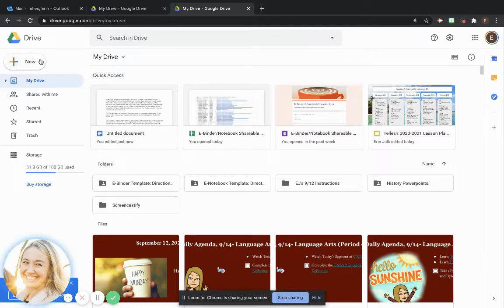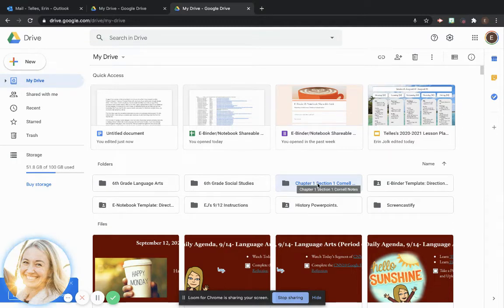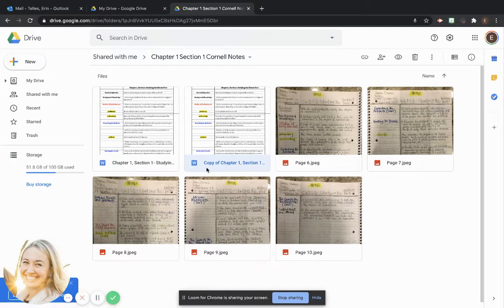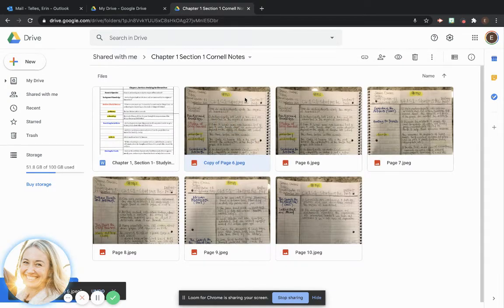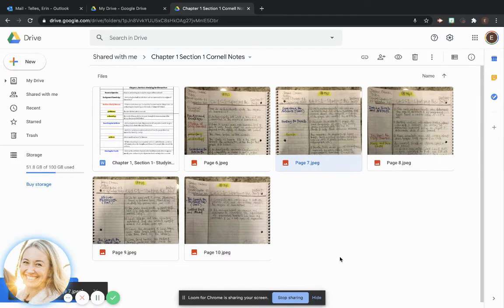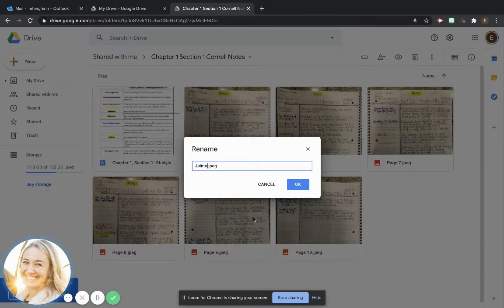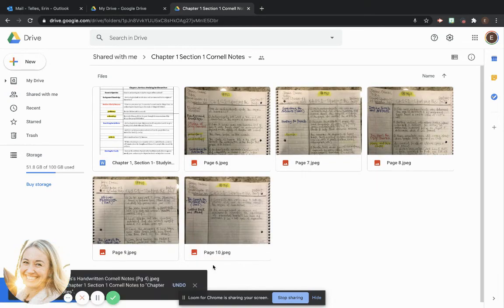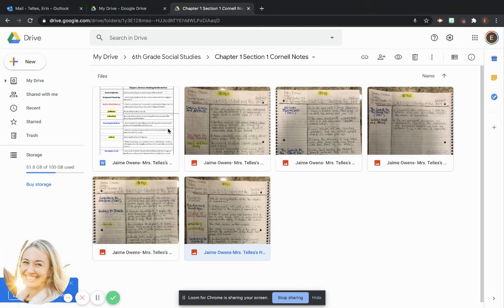Transferring Mrs Telles's C1S1 Notes to Your Own Google Drive